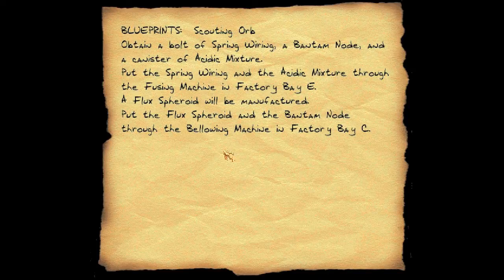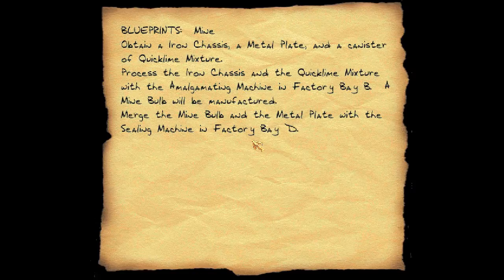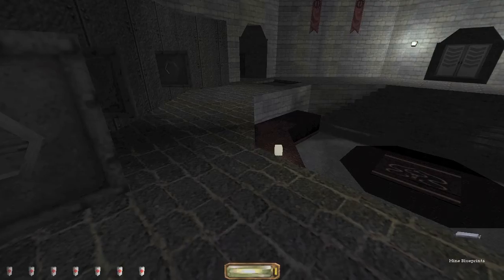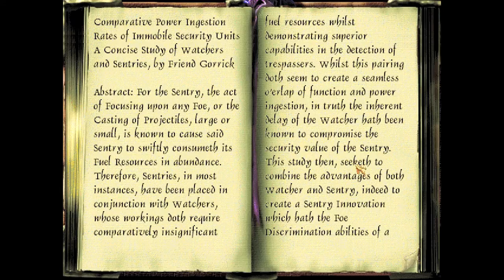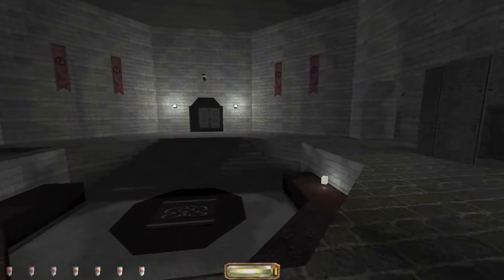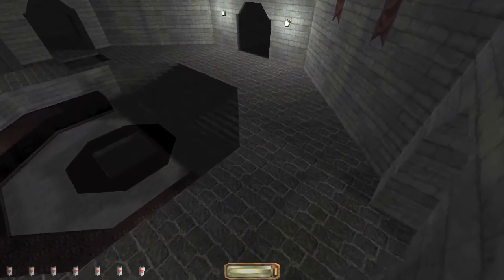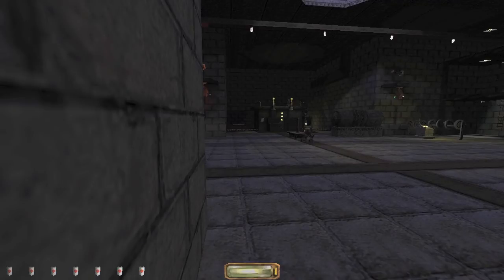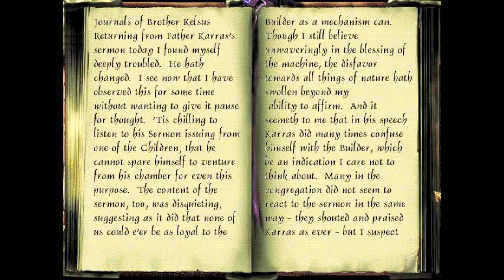Let's Play Thief 2: The Metal Age - Part 77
Part 77 of Let's Play Thief 2: The Metal Age.